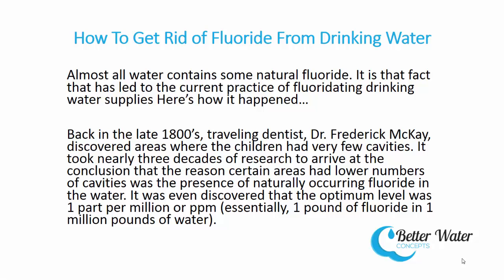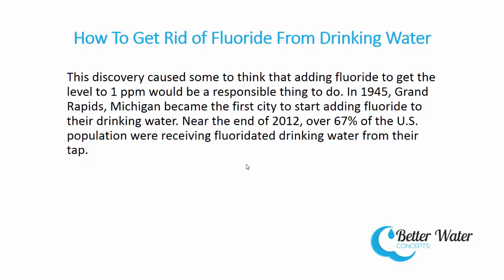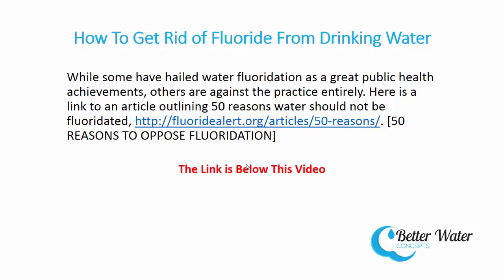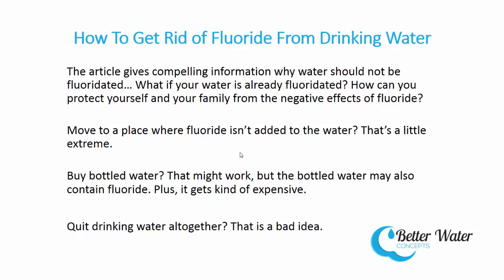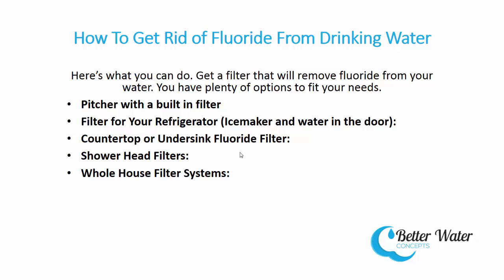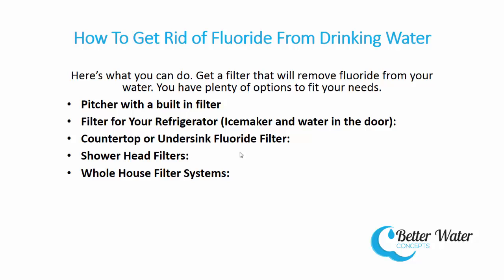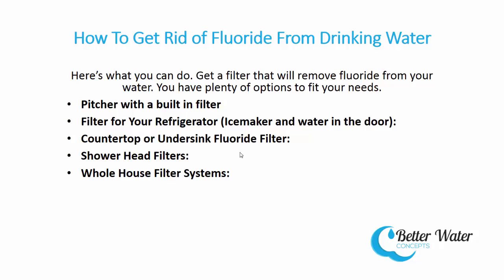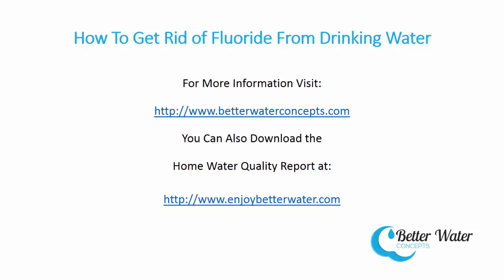How To Get Rid of Fluoride From Drinking Water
How to Remove Fluoride From Drinking Water

Almost all water contains some natural fluoride. It is that fact that has led to the current practice of fluoridating drinking water supplies Here’s how it happened…

Back in the late 1800’s, traveling dentist, Dr. Frederick McKay, discovered areas where there were the children had very few cavities. It took nearly three decades of research to arrive at the conclusion that the reason certain areas had lower numbers of cavities was the presence of naturally occurring fluoride in the water. It was even discovered that the optimum level was 1 part per million or ppm (essentially, 1 pound of fluoride in 1 million pounds of water).

This discovery caused some to think that adding fluoride to get the level to 1 ppm would be a responsible thing to do. In 1945, Grand Rapids, Michigan became the first city to start adding fluoride to their drinking water. Near the end of 2012, over 67% of the U.S. population were receiving fluoridated drinking water from their tap.

While some have hailed water fluoridation as a great public health achievements, others are against the practice entirely. Here is a link to an article outlining 50 reasons water should not be fluoridated, [50 REASONS TO OPPOSE FLUORIDATION]

The article gives compelling information why water should not be fluoridated… What if your water is already fluoridated? How can you protect yourself and your family from the negative effects of fluoride?

Move to a place where fluoride isn’t added to the water? That’s a little extreme.

Buy bottled water? That might work, but the bottled water may also contain fluoride. Plus, it gets kind of expensive.

Quit drinking water altogether? That is a bad idea.

Here’s what you can do. Get a filter that will remove fluoride from your water. You have plenty of options to fit your needs.

Pitcher with a built in filter: You can get a water pitcher with a built in filter that removes fluoride along with a host of other contaminants like chlorine, chloramines and heavy metals. Like this...

Filter for Your Refrigerator (Icemaker and water in the door): Fridges with water and ice dispensers are commonly overlooked as sources of drinking water when it comes to filtration. These filters are easy to install and are made for the small plumbing fixtures you will find behind your refrigerator. Here is an option...

Countertop or Undersink Fluoride Filter: The filter systems that you place either on the countertop or under the sink are called point of use water filtration systems. You would want to put these systems where you use the water for drinking or cooking. Here is a page of countertop systems. And here is a page for undersink systems.

Shower Head Filters: Many people are not only concerned with drinking water that is fluoridated, but also showering in fluoridated water. There is evidence to suggest fluoride can be absorbed through the skin. Here is an option for use on your shower head…

Whole House Filter Systems: When you add it all up, trying to get rid of fluoride in drinking water can get cumbersome. With all of the different filters that need to be attended to just to make sure you’ve gotten rid of it.

If it seems to be a bit much and you want maximum protection from fluoride there is a whole house filter option. Whole house fluoride filters come in a variety of sizes suitable for apartments, houses and offices. Here are some examples.

You need to decide for yourself the amount of fluoride exposure you want for your family. Lowering that exposure even a little bit can provide peace of mind and better health.